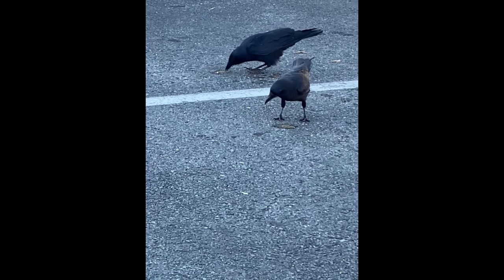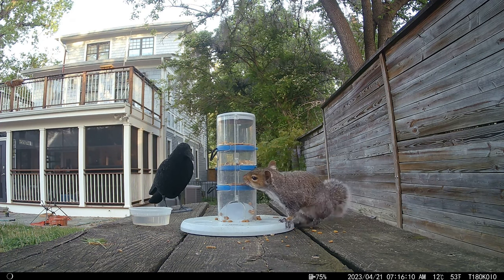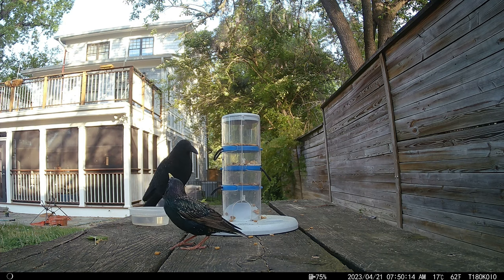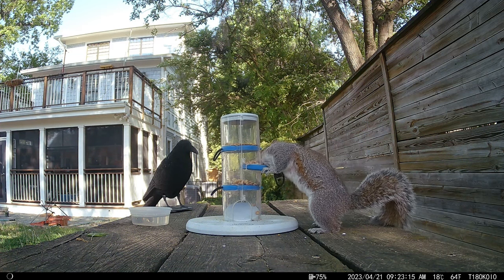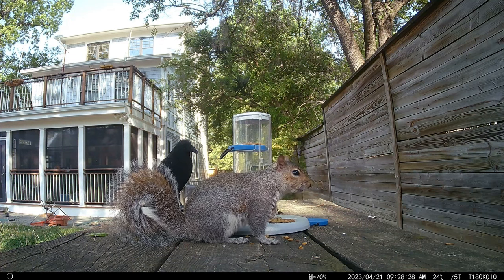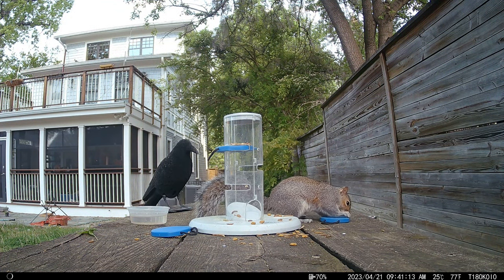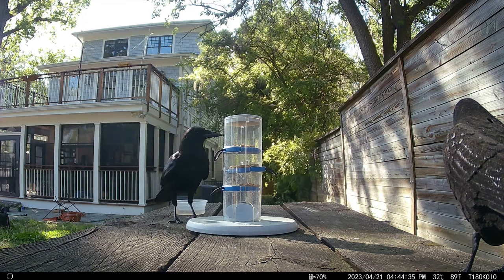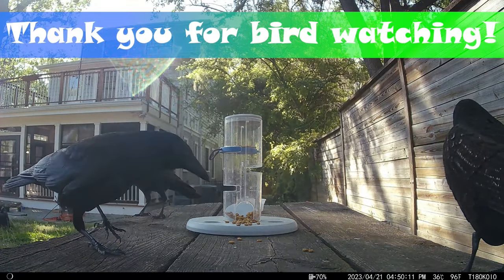Crow Puzzle Challenges V - Health Food vs Junk Food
In this final video in my Crow Puzzle Challenges series, I try to get the crows to eat better. Instead of just kibbled cat food, I include dried meal worms, raw cashew pieces, and raw walnut pieces. The crows' reactions are certainly interesting, but so is the behavior of other species attracted to the new treats. Watch squirrels and starlings compete with the crows for the tastiest bits!

Best viewed in HD on a large screen (iPad or larger). Suitable for all audiences.

* No. 2 Remembering Her ~ Esther Abrami @estherabrami
* Under the Wire ~ The Mini Vandals @theminivandals1840

~~ The Suburban Morrigan ~~